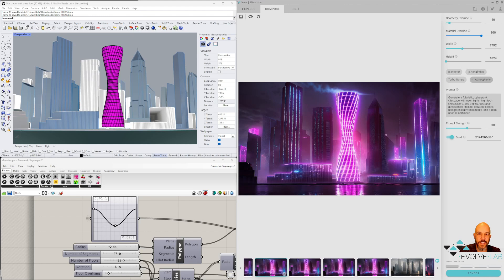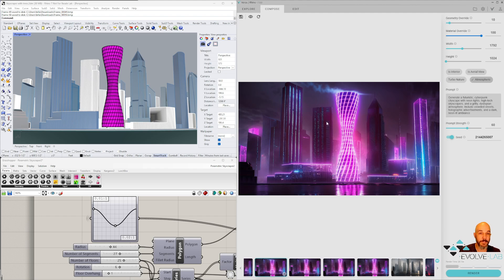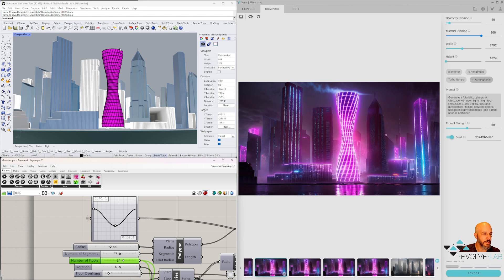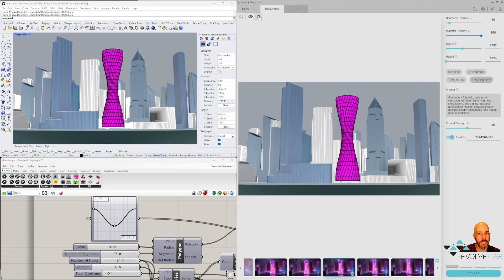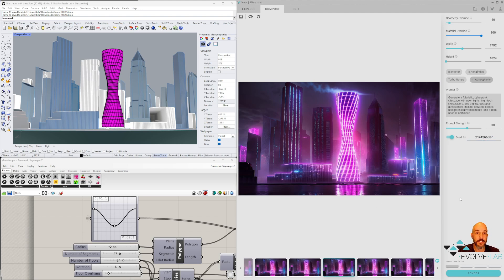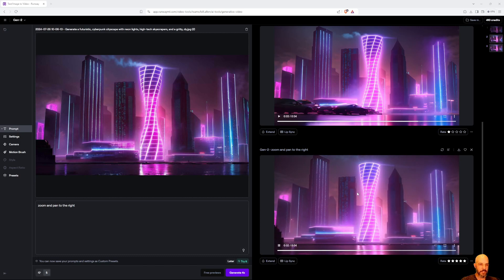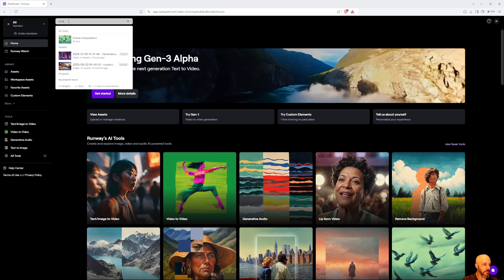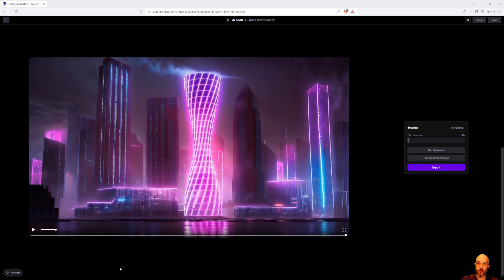3 Easy Steps To Animate Your AI Generated Images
In this video we will show 3 easy steps to convert your AI image to video.  In this example we are using two softwares:

Prompt Used: Generate a futuristic, cyberpunk cityscape with neon lights, high-tech skyscrapers, and a gritty, dystopian atmosphere. Include crowded streets, holographic advertisements, and a dark, neon-lit ambiance